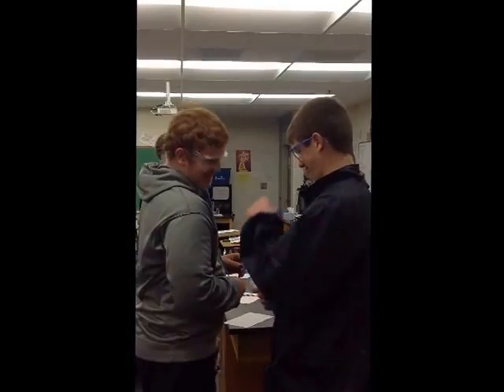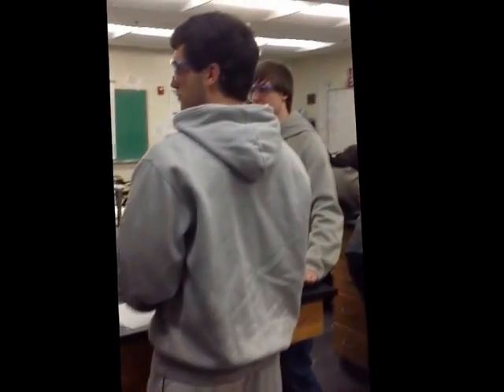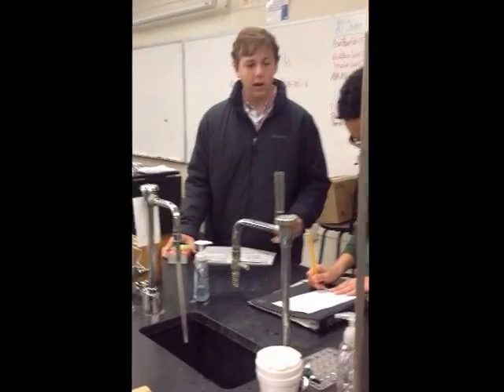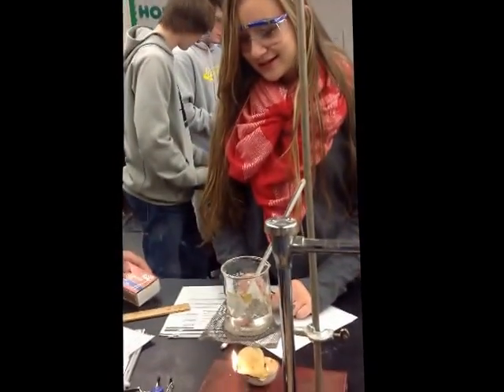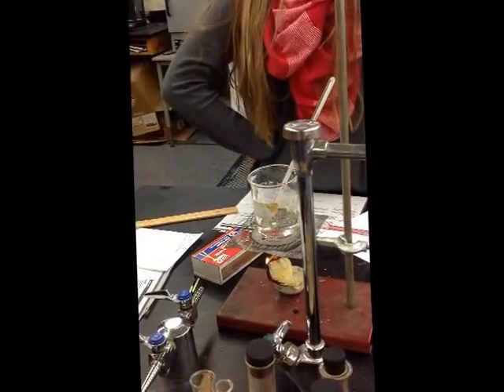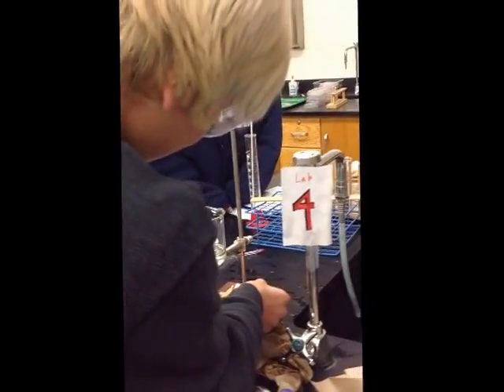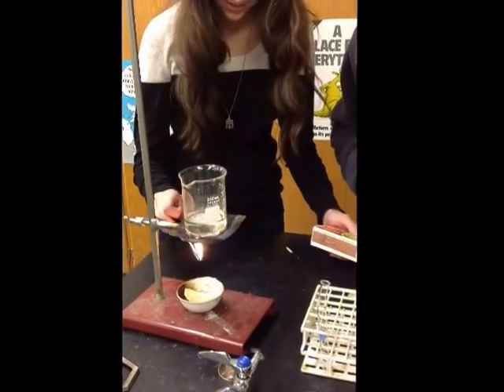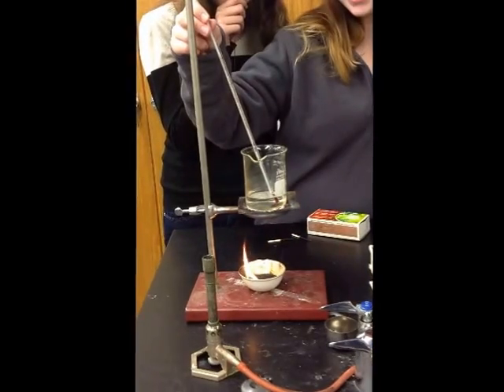Potato Chip Lab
student in Honors Chemistry conducting a calorimetry lab